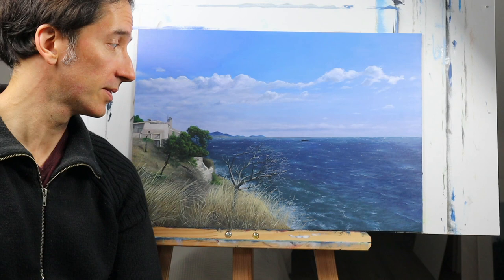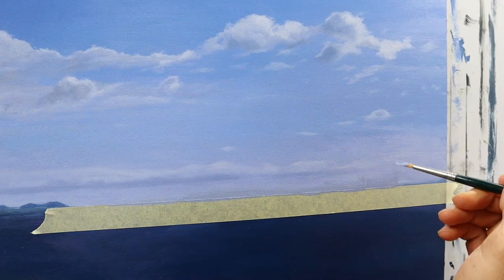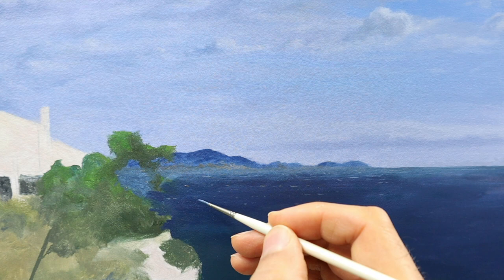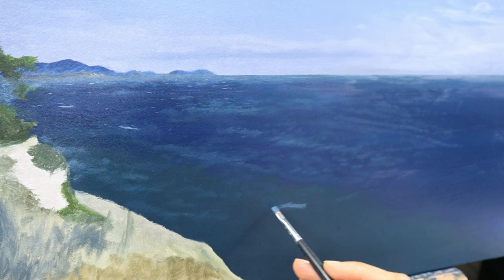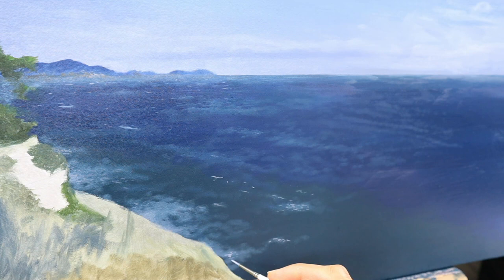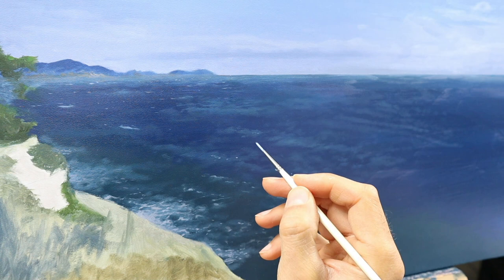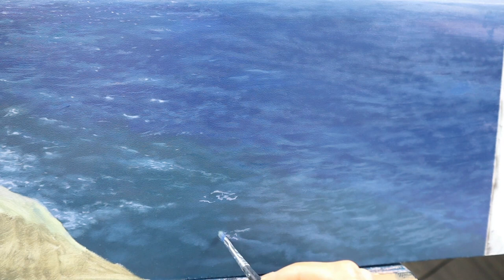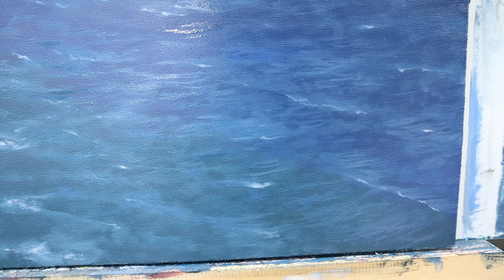How to paint water - wave painting seascape tutorial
In this water painting tutorial i will show you how to paint the waves on this seascape painting.